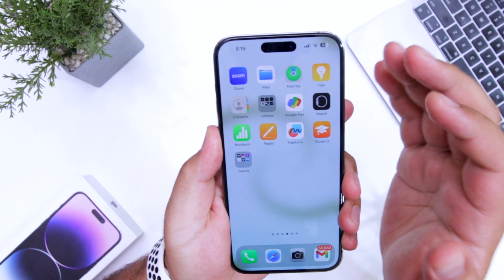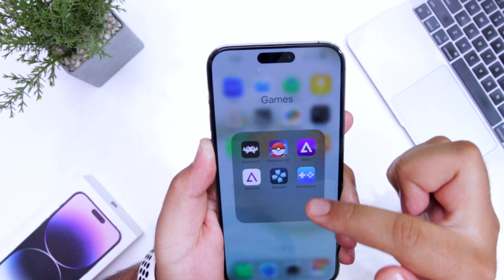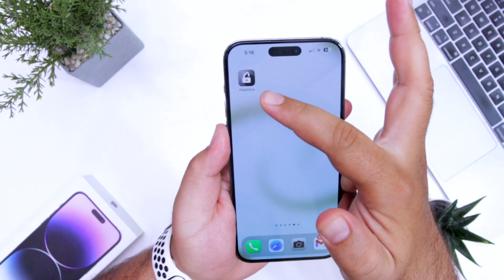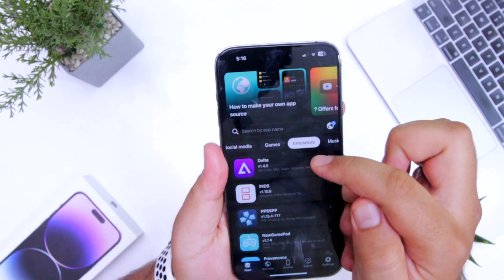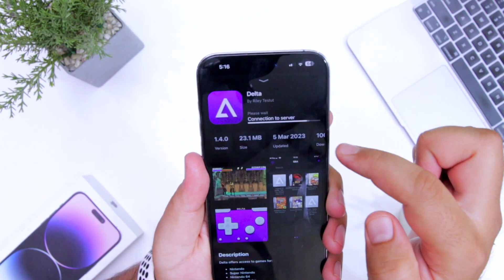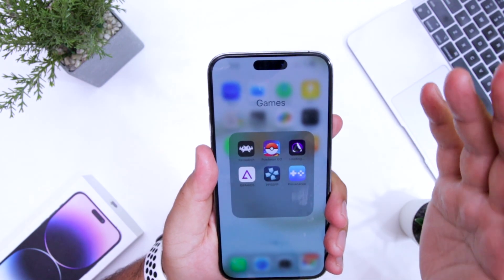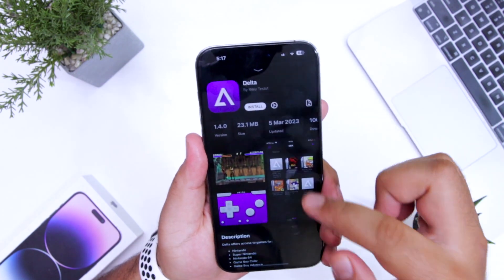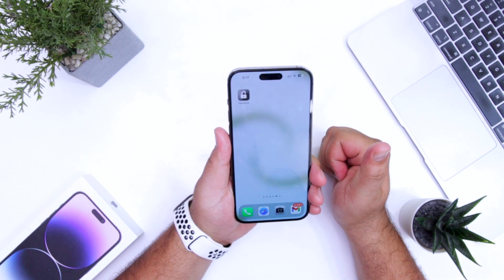Best Platforms to Install Emulators on iPhone/iPad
In this video, I showed how to install various emulators on iPhone or iPad.